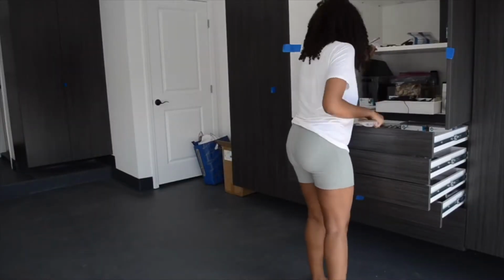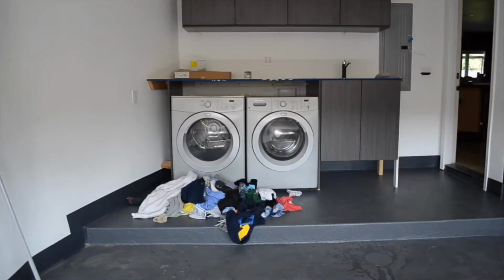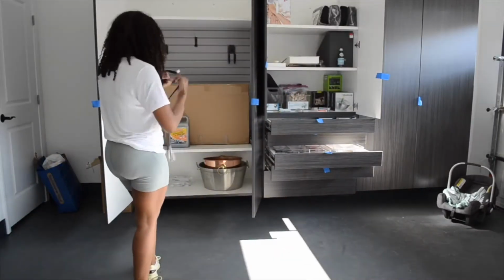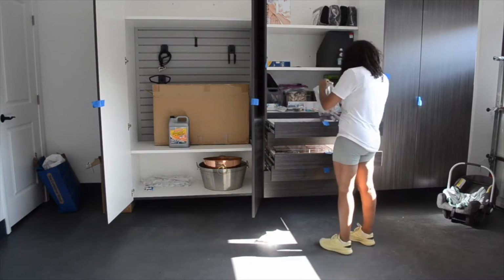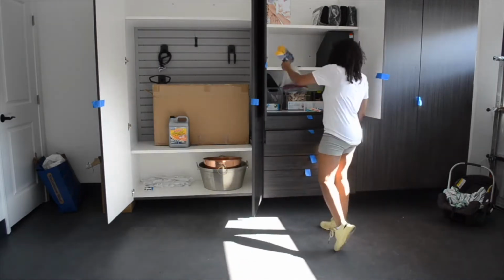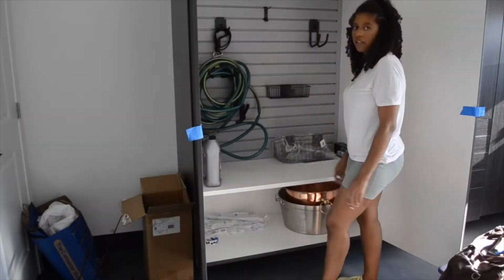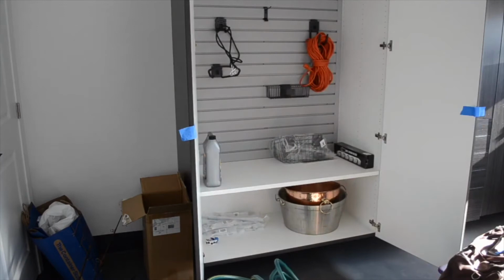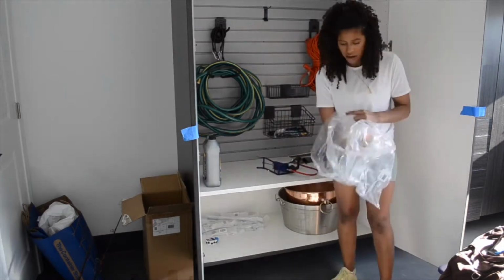NEW 2020 EXTREME GARAGE MAKEOVER | GARAGE TRANSFORMATION PART 4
In today’s video I am sharing  PART 4 for the GARAGE MAKEOVER SERIES! Thank you all who have tuned in and has supported me throughout the entire series I truly appreciate you all.